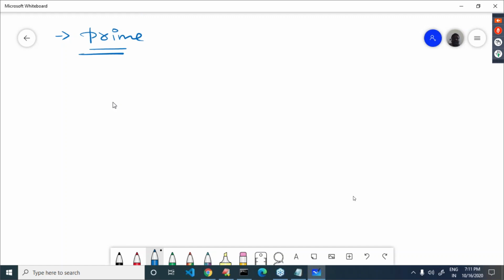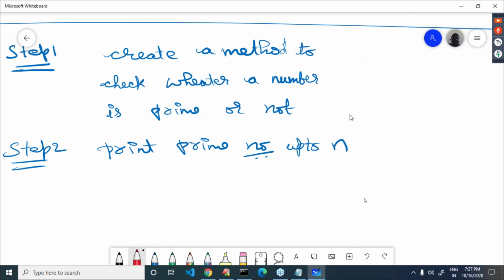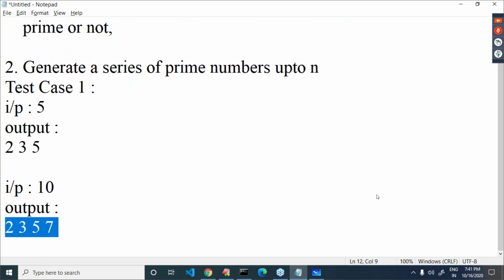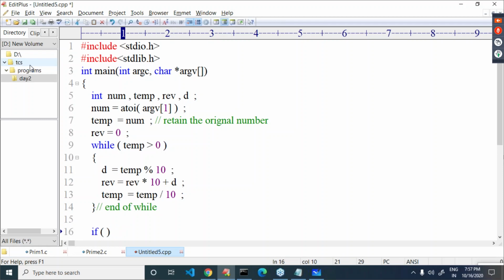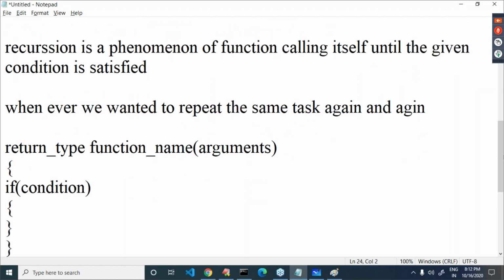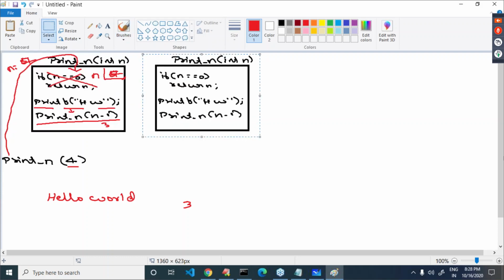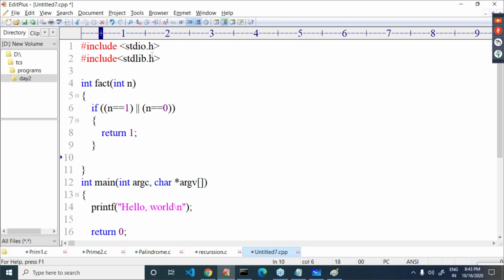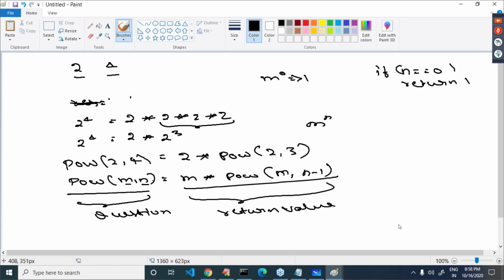TCS Training - 16th October 2020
TCS Training for NQT - 16th October 2020